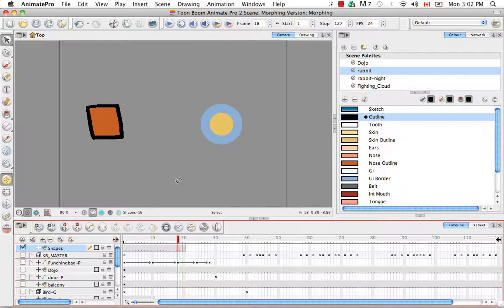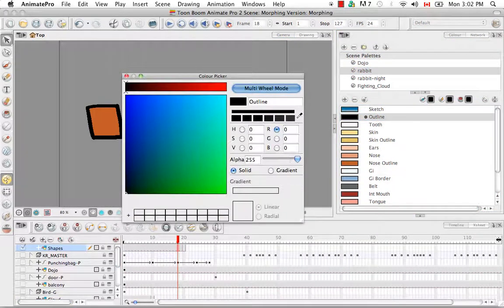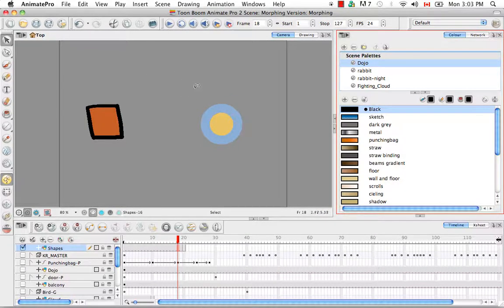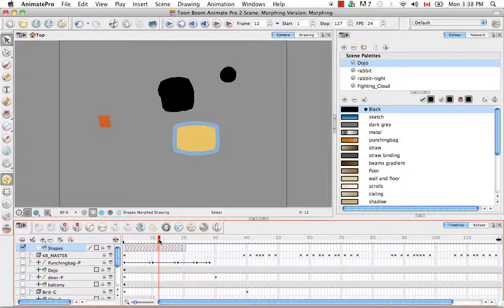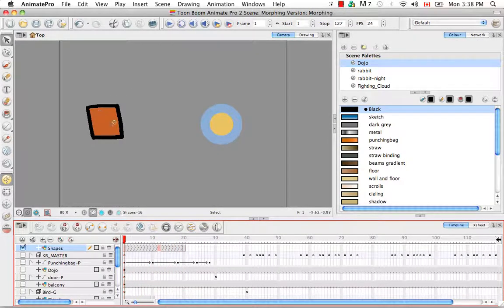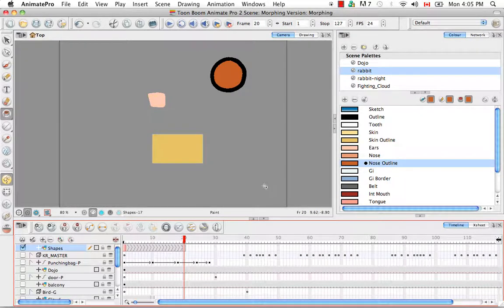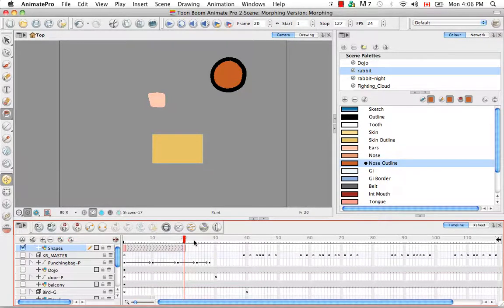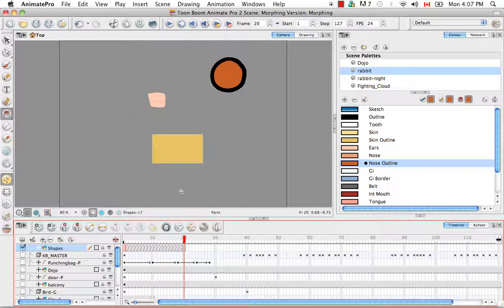Toon Boom Animate Pro 2 Video Tutorials - 94 Understand Morph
94 Understand Morph